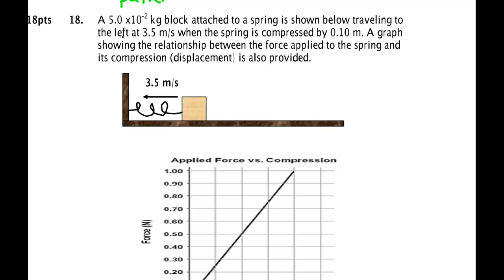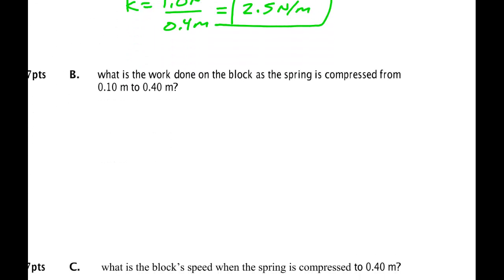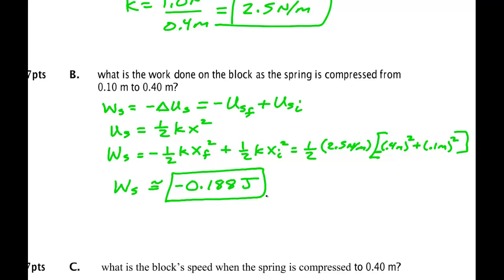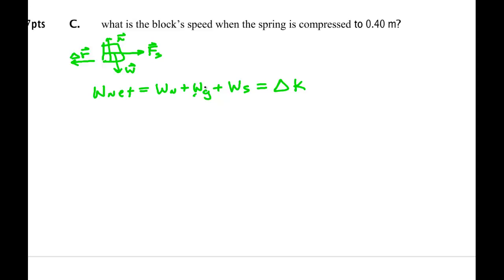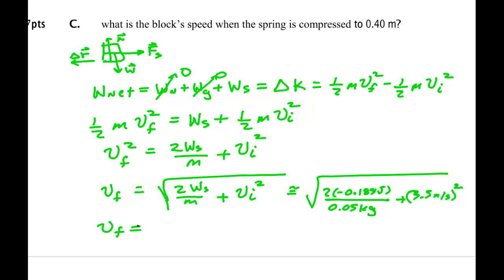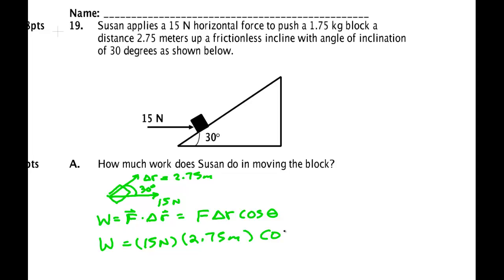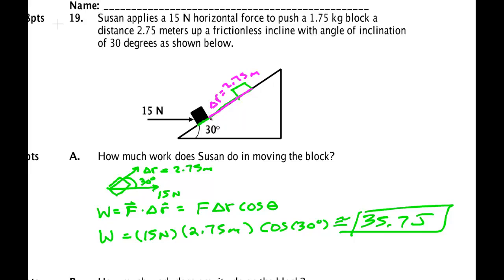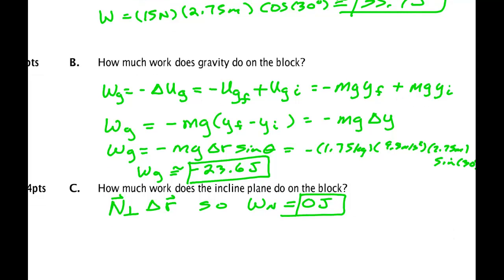AP Physics Test 8 Part 2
Test 8 Problems 18 & 19 for Fall 2013 AP Physics Test. Chapters 1-6 of Physics 6th by Giancoli with assessment emphasis on work and energy concepts